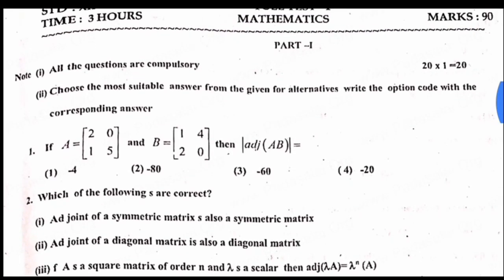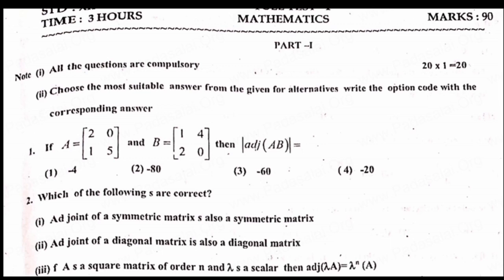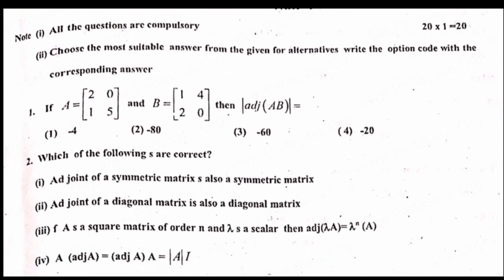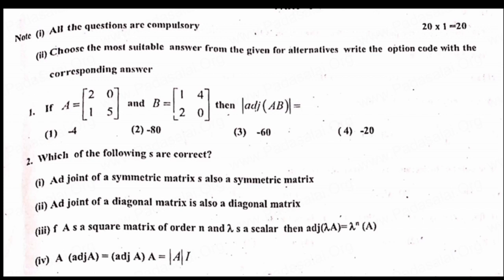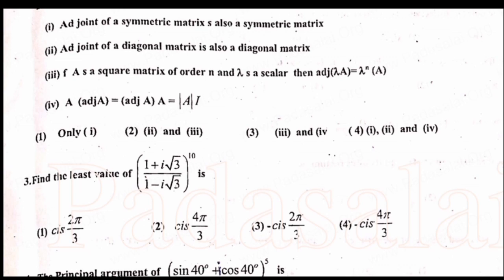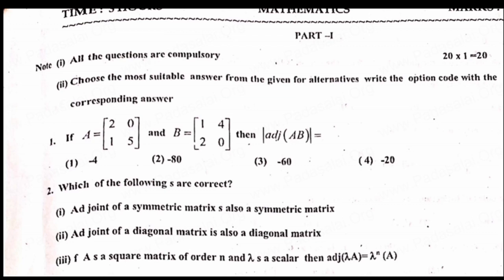12th maths half yearly exam tips || 12th maths half yearly exam question paper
Hi hello